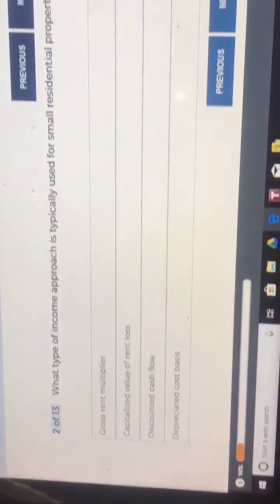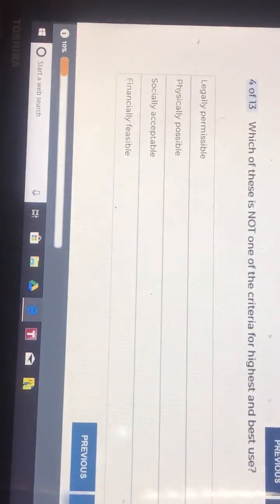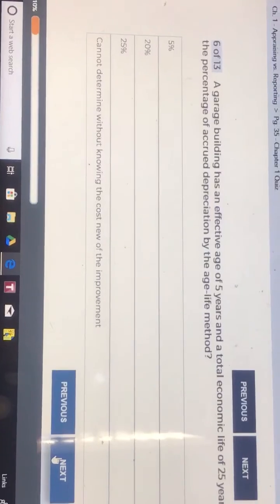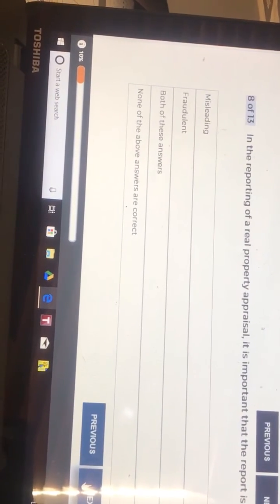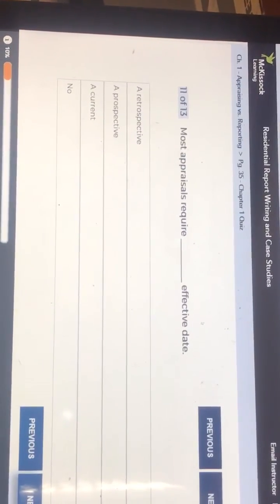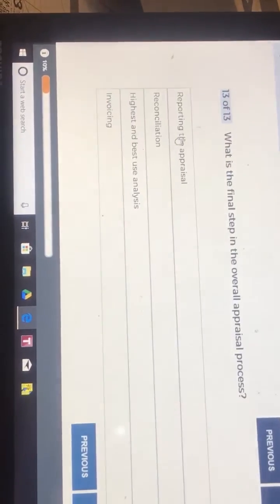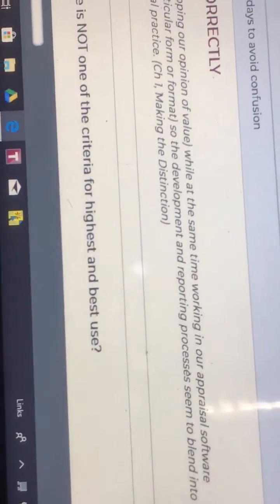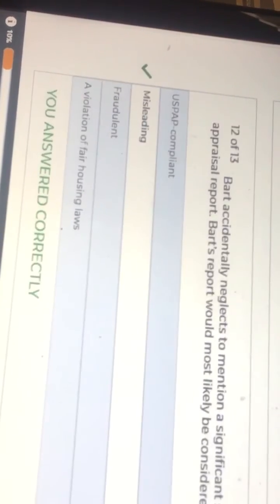Residential Report Writing and Case Studies pg 35 continued chapter 1 quiz